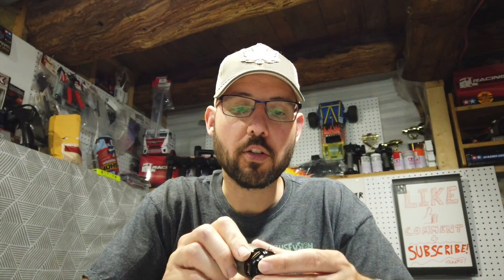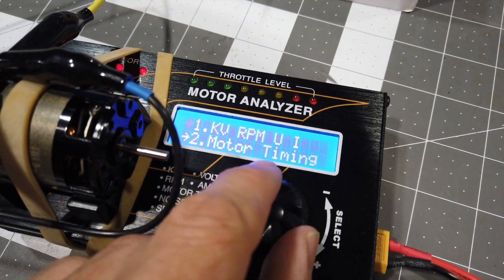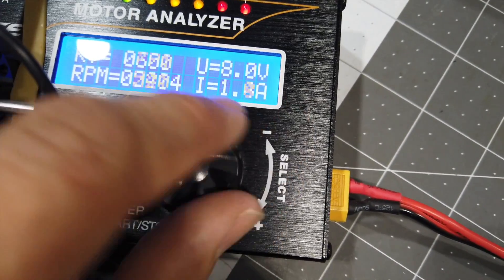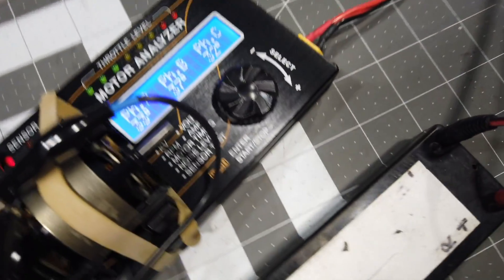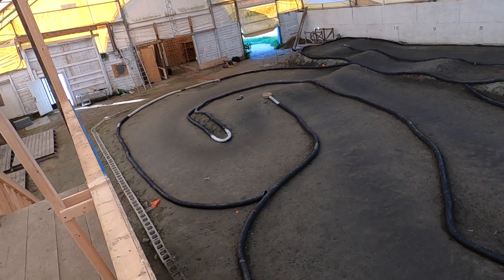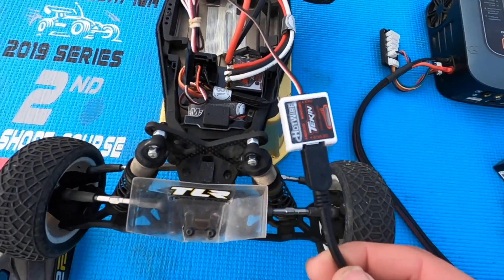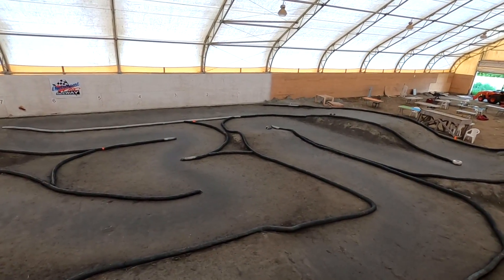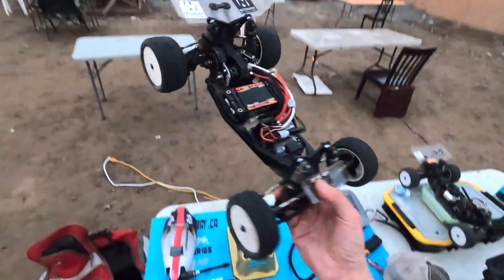TLR 22 5.0 with SMC LowRider 13.5T - Motor Analyzed and Track Tested! - Netcruzer RC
TLR 22 5.0 DC Elite with SMC LowRider 13.5. Brushless Motor Analyzed and Track Tested. GForce Brushless Motor Analyzer Sensor Board and Motor Timing, and ESC tuning during a Practice Day at Electrosport RC Raceway.

Track video using a GoPro Hero 8 action camera:
USA UK CANADA